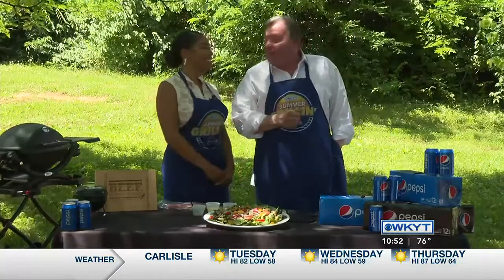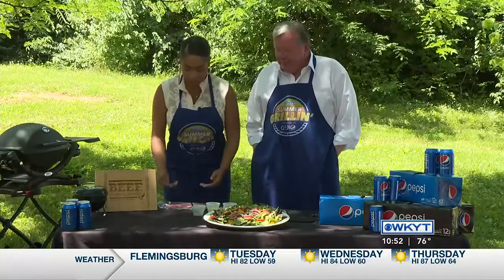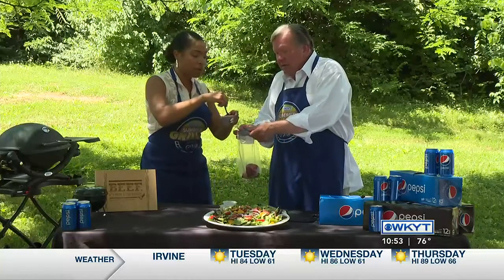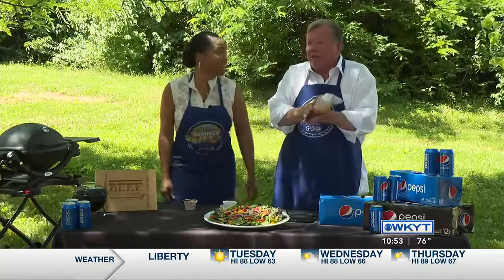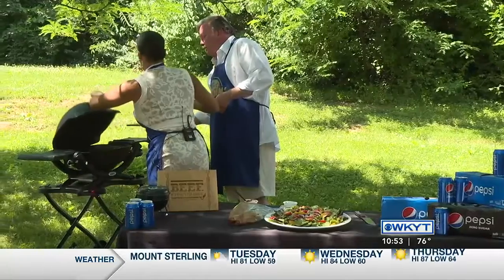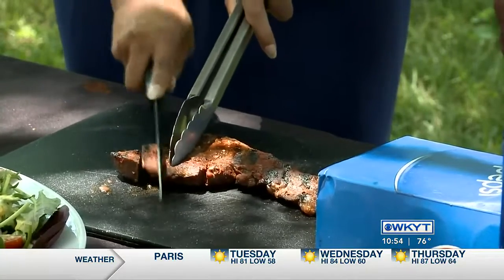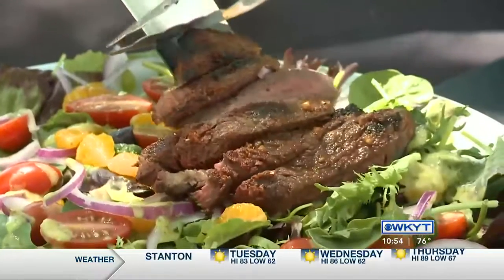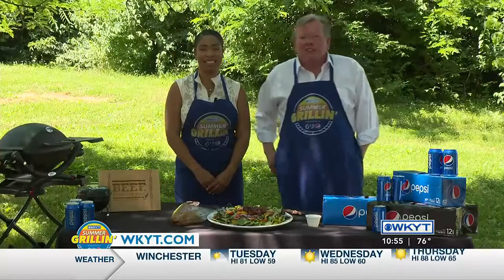Summer Grillin Dave Baker and Martina Barksdale Spicy Grilled Steak Salad